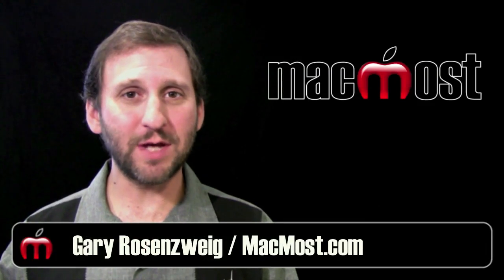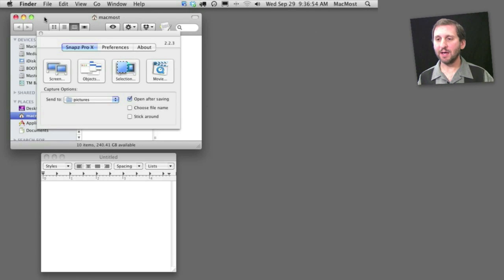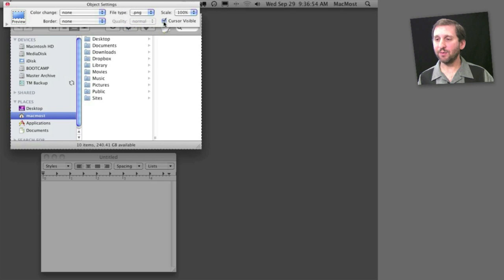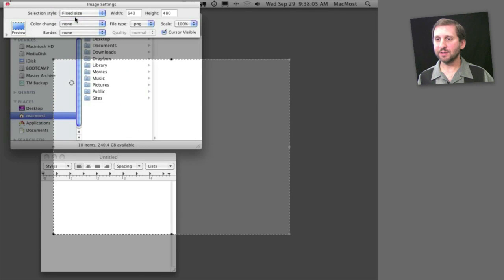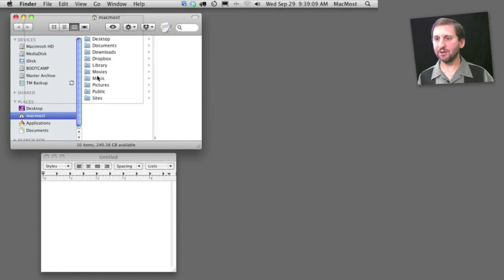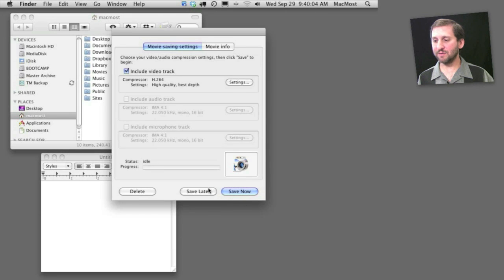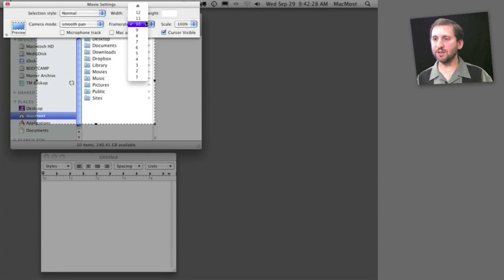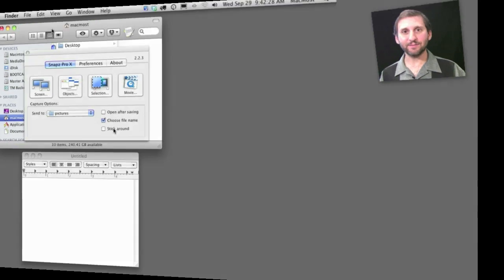Screen Recording With Snapz Pro (MacMost Now 457)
One option for screen captures and recording is Snapz Pro. It offers more options than the standard capture ability in Mac OS X, such as being able to follow the cursor around and record anything on the screen. It comes with a high price tag, however.